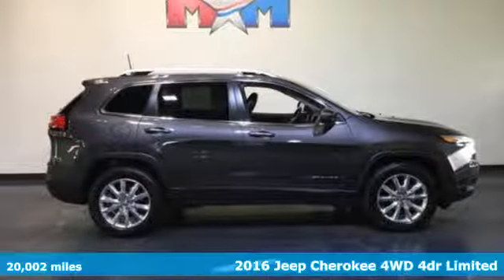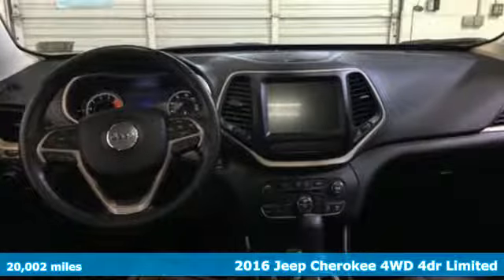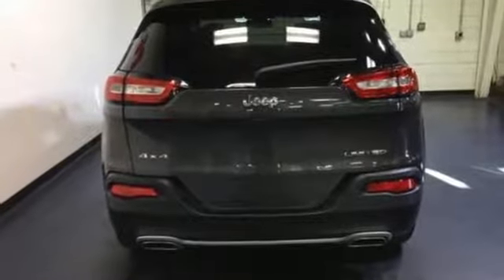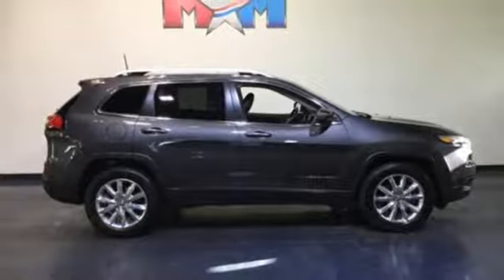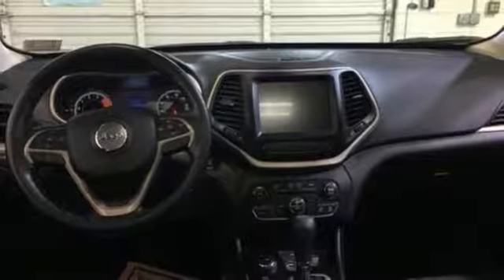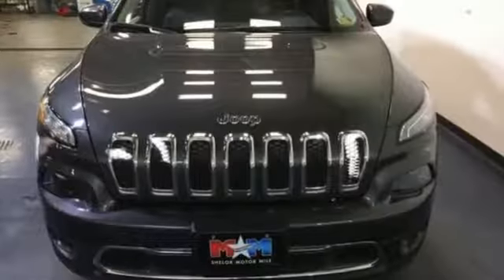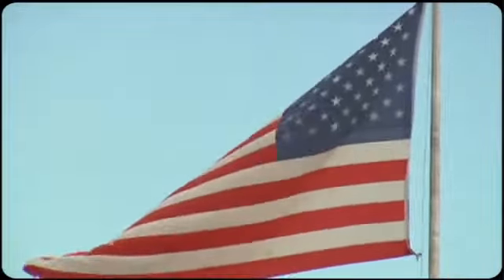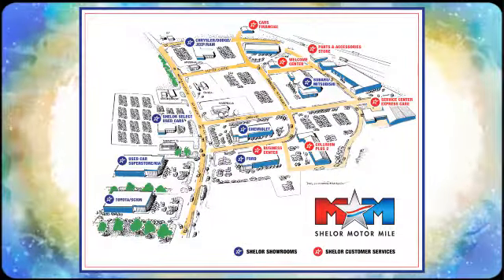Used 2016 Jeep Cherokee Christiansburg VA Blacksburg, VA X52037 - SOLD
Year: 2016
Make: Jeep
Model: Cherokee
Trim: 4WD 4dr Limited
Engine: 3.2L V6 Cylinder Engine
Transmission: AUTOMATIC
Color: Granite Crystal Metallic Clearcoat
Interior: Black
Mileage: 20002
Stock #: X52037
VIN: 1C4PJMDS6GW249294
CARFAX 1-Owner, Nice, GREAT MILES 20,002! Navigation, Moonroof, Heated Leather Seats, Dual Zone A/C, 4x4, Back-Up Camera, Aluminum Wheels, POWER FRONT/FIXED REAR FULL SUNROOF, ENGINE: 3.2L V6 24V VVT W/ESS, Remote Engine Start SEE MORE!br /br /KEY FEATURES INCLUDEbr /Leather Seats, 4x4, Heated Driver Seat, Back-Up Camera, Aluminum Wheels, Remote Engine Start, Dual Zone A/C, Heated Seats, Heated Leather Seats Rear Spoiler, Privacy Glass, Keyless Entry, Child Safety Locks, Steering Wheel Controls. br /br /OPTION PACKAGESbr /ENGINE: 3.2L V6 24V VVT W/ESS: Pentastar, Stop-Start Multiple VSM System, 3.25 Axle Ratio, 700 Amp Maintenance Free Battery, Dual Bright Exhaust Tips, POWER FRONT/FIXED REAR FULL SUNROOF, RADIO: UCONNECT 8.4 NAV: SiriusXM Travel Link, (Registration Required), HD Radio, GPS Navigation, SiriusXM Traffic. Jeep Limited with Granite Crystal Metallic Clearcoat exterior and Black interior features a V6 Cylinder Engine with 184 HP at 6400 RPM*. br /br /EXPERTS RAVEbr /Edmunds.com's review says The Cherokee features one of the better backseats in the compact crossover class. Not only does it recline, but it also provides for fore-and-aft adjustment, and the high-mounted bench supports adults' thighs without pushing their heads into the rafters.. Great Gas Mileage: 28 MPG Hwy. br /br /SHOP WITH CONFIDENCEbr /CARFAX 1-Owner br /br /BUY FROM AN AWARD WINNING DEALERbr /At Shelor Motor Mile we have a price and payment to fit any budget. Our big selection means even bigger savings! Need extra spending money? Shelor wants your vehicle, and we're paying top dollar! br /br /Pricing analysis performed on 2/19/2018. Horsepower calculations based on trim engine configuration. Fuel economy calculations based on original manufacturer data for trim engine configuration. Please confirm the accuracy of the included equipment by calling us prior to purchase. br /